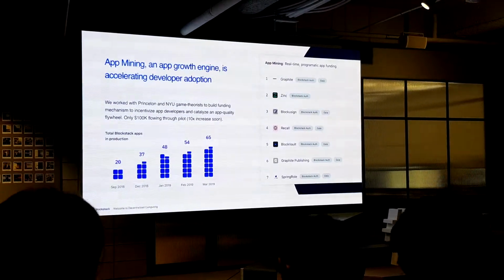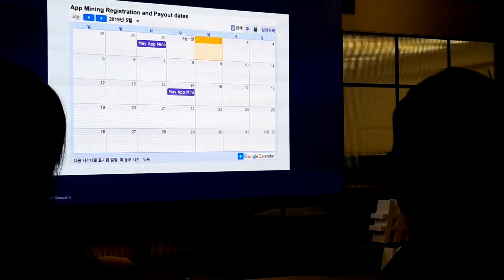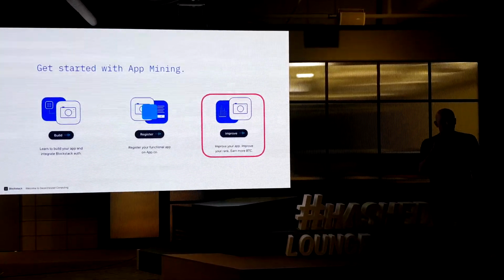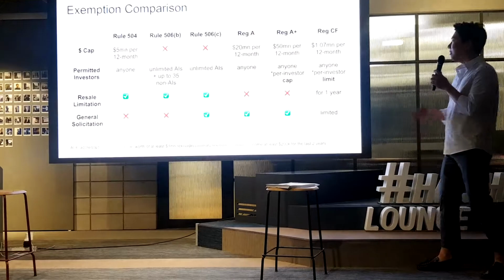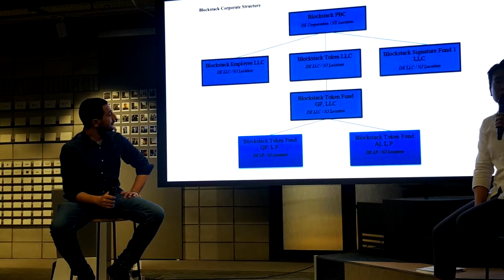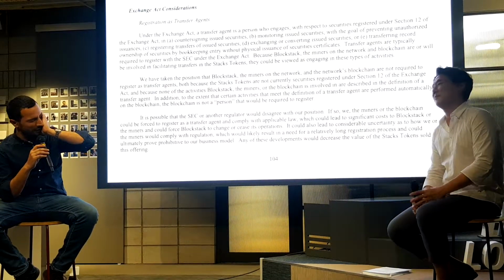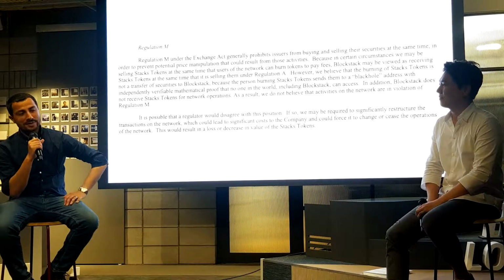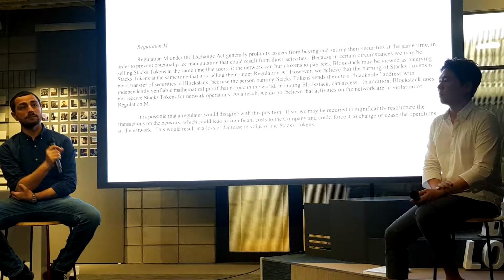블록체인,How to offer security tokens with your regulator’s backing (Muneeb Ali, CEO of Blockstack; Jin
How to offer security tokens with your regulator’s backing (Muneeb Ali, CEO of Blockstack; Jin Kang,